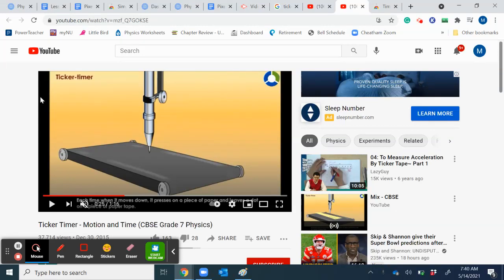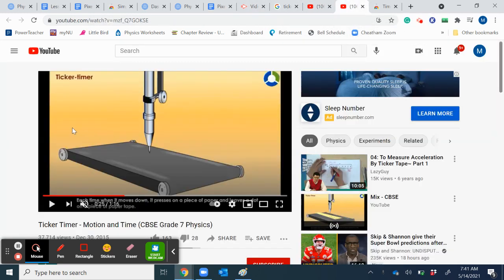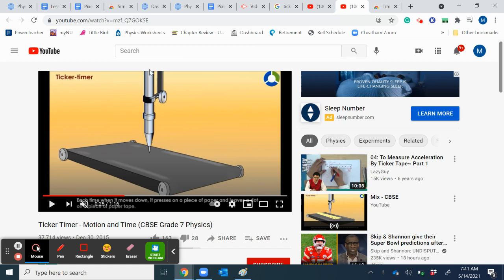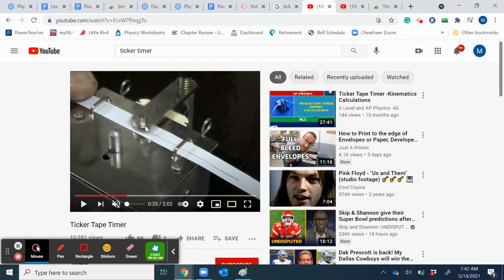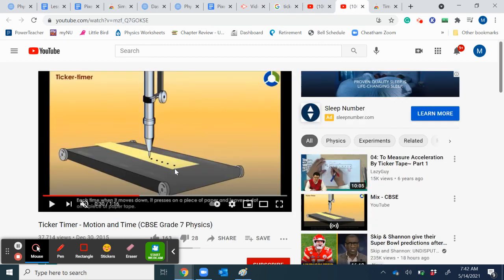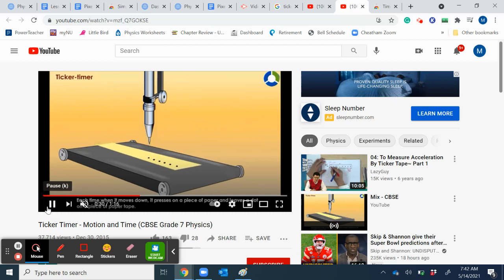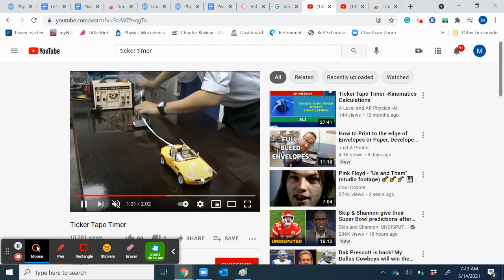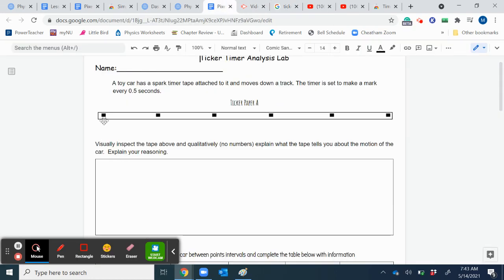Untitled: May 14, 2021 7:43 AM